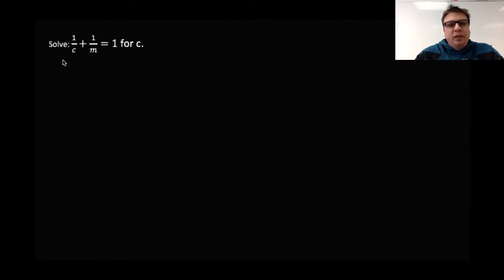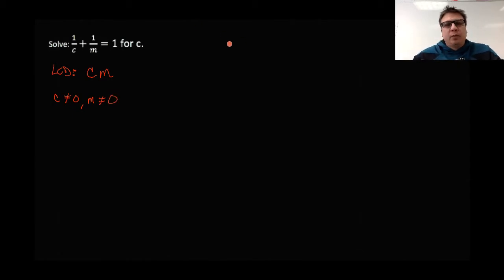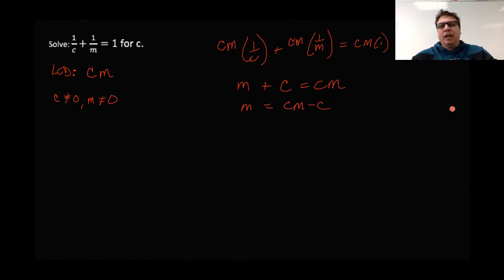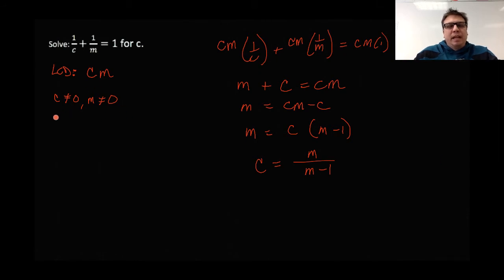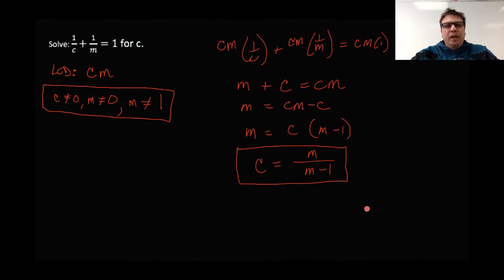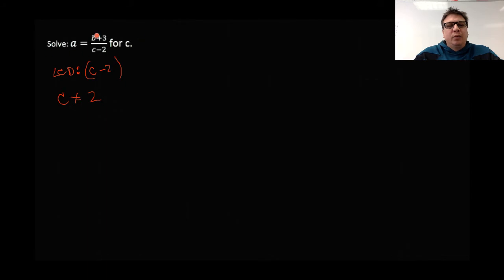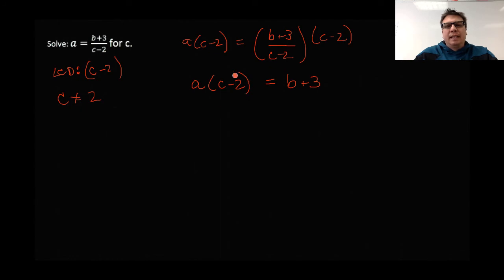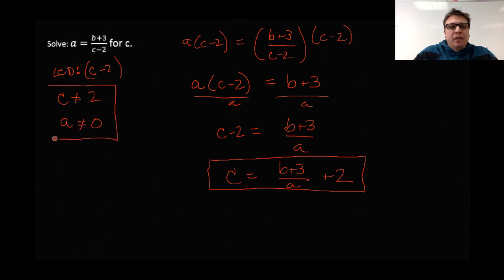Solve a rational equation for a specific variable